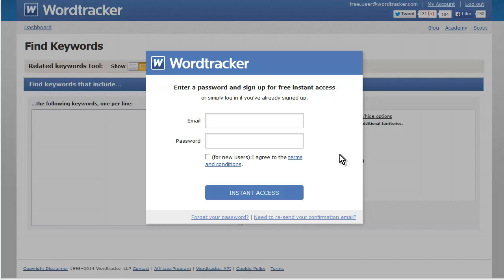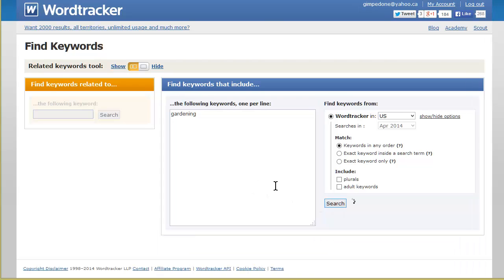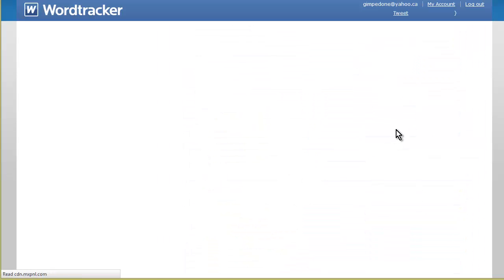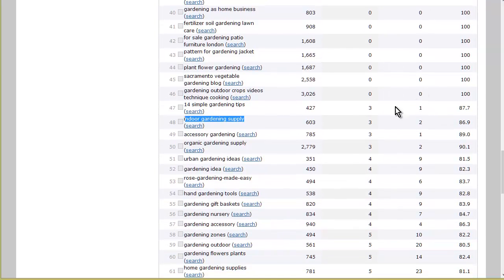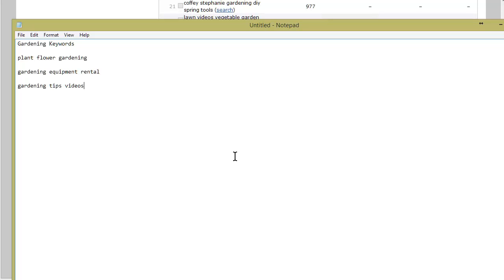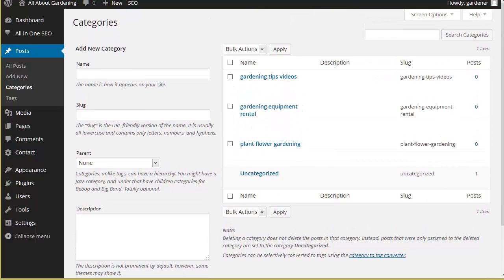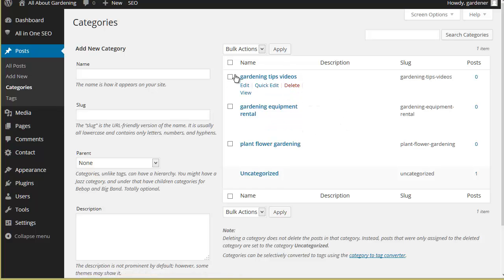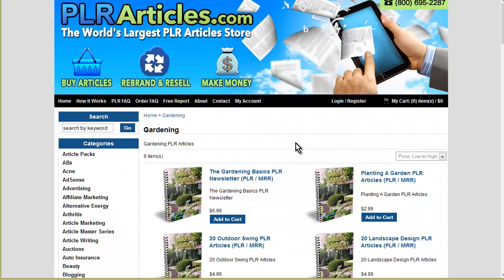5 How To Create Profitable Adsense Sites content is king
How To Create Profitable Adsense Sites

Find out how you can use a proven strategy to earn Adsense profits using all free tools! A one time effort can earn you money for years to come!

There are many ways to make money online. Some are active and some are passive. If you want a successful online business you need to have a balance of both active and passive moneymakers.

Active money makers are direct sales of goods or services. Passive money makers are revenue sources you set up once and profit from them for a long time.

One of the most common passive money systems is using Google's Adsense Program (or similar programs offered by other companies) to set up sites to generate money from other people's advertising dollars.

When someone clicks on an ad on your site you get paid a portion of the advertising revenue.

However there is a problem with this method. Maybe problem is not the right word. Let's say that the playing field has changed since the program  was released. So now you have to be a lot smarter to make money using Adsense.

Here is just some of what you will learn:

   . How to get an Adsense account if you don't have one.
   . How to determine the subject matter of your site.
   . Content Management System choices.
   . How to design your site.
   . How to design your Adsense ads
   . Proper placement of ads.

adsense,make money adsense,adsense sites,adsense strategy,earn money adsense